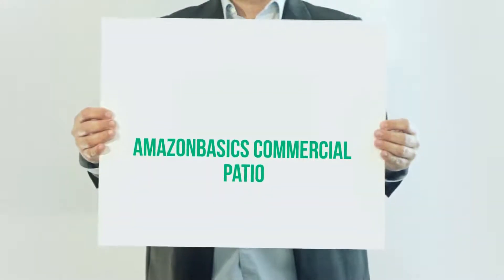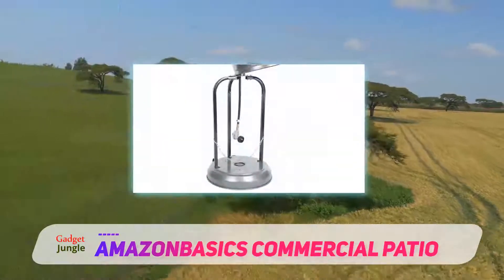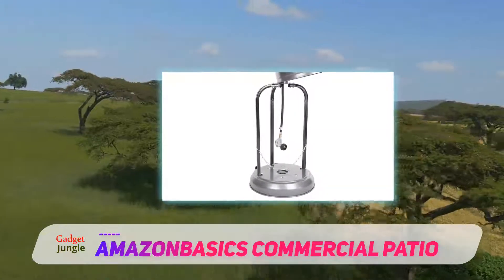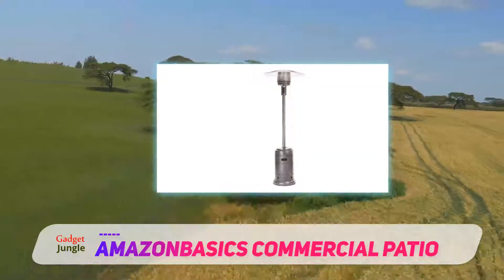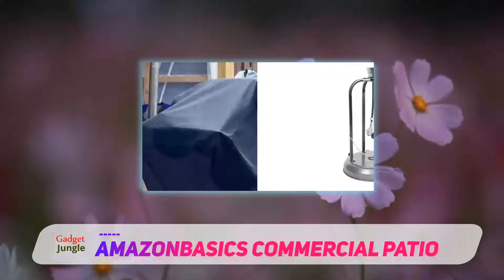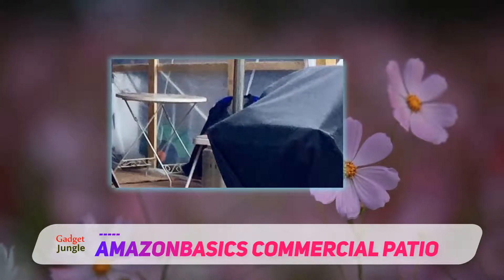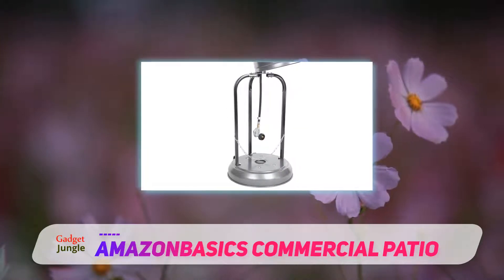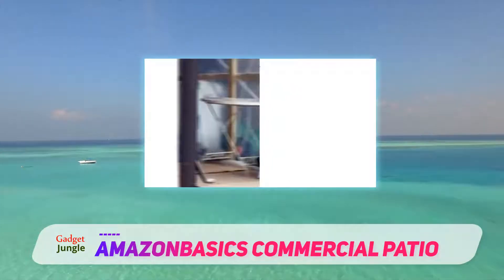AmazonBasics Commercial Patio Review - The Best Patio Heater Of 2023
AmazonBasics Commercial Patio - Is One Of The Best Patio Heater Of 2021!